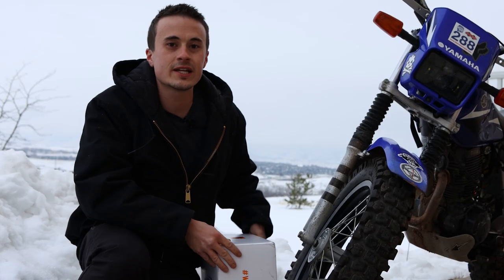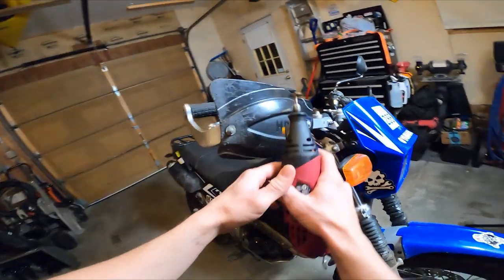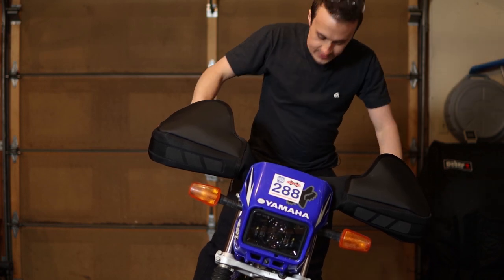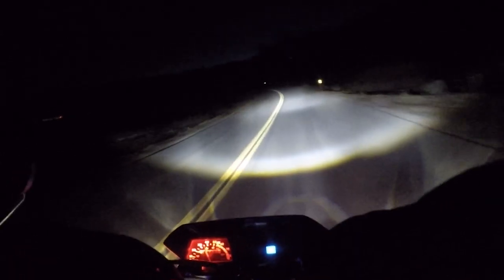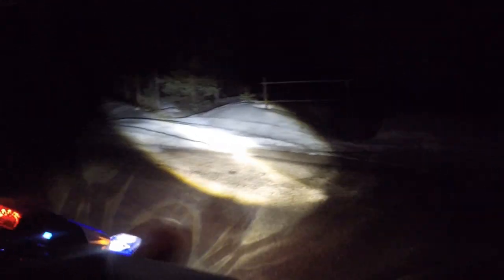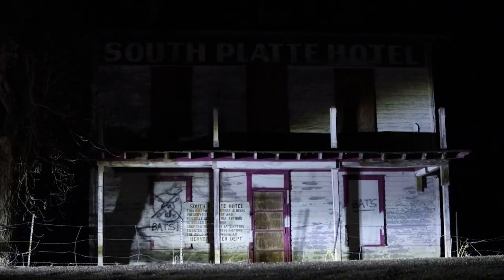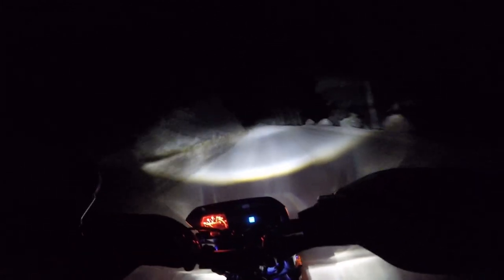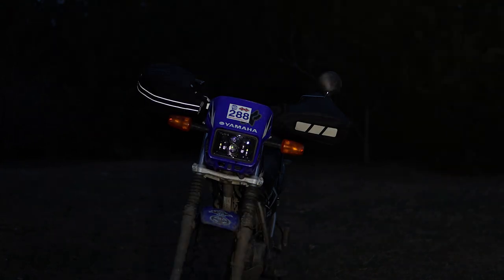How To Keep Your Hands Warm | Testing Out the New Hippo Hands Backcountry Motorcycle Hand Covers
I earlier got the OBR handlebar mitts to help keep my hands warm when riding in colder weather. They fit my highway dirtbikes handguards perfectly. Hippo hands reached out to see if I wanted to try out their new backcountry motorcycle handlebar covers. I thought it would be a great chance to test them out and show the differences between the two. The Hippo hands didn't quite fit my oversized highway dirtbikes handguard plastic, so I cut them down some so they would fit properly. I then head out to the mountains to try them out.

Find the Hippo Hands Backcountry hand covers here (ones used in video)

If you want to send me mail:
TDubsKid